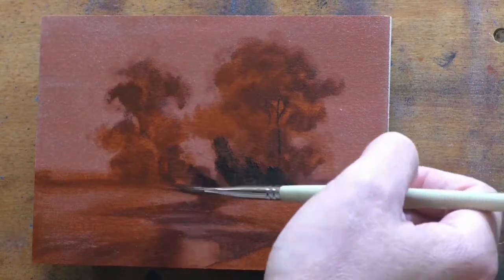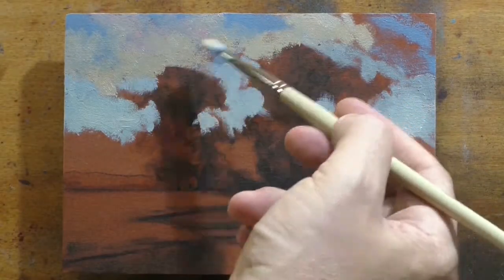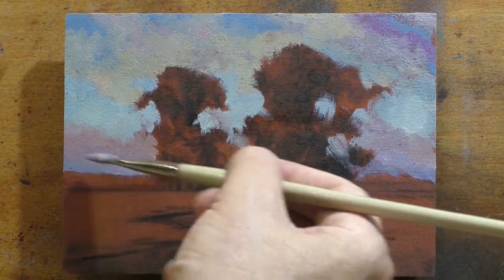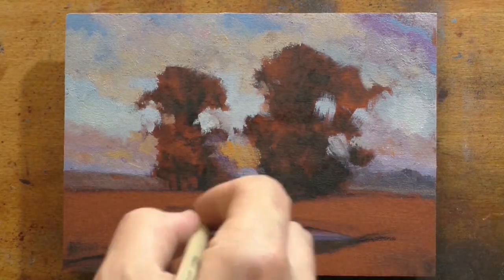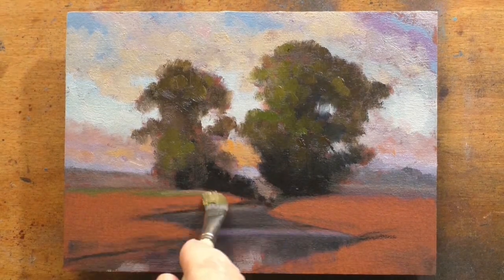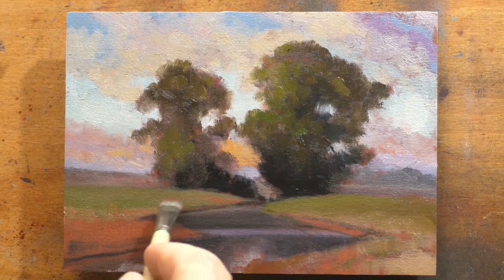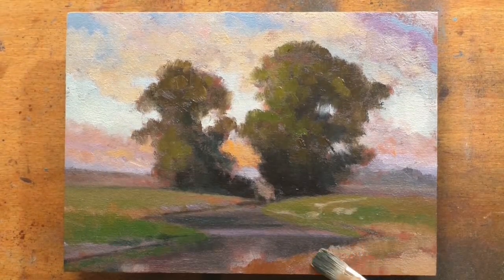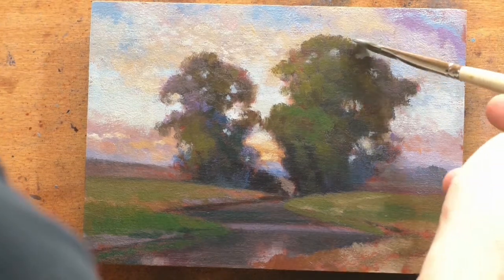Study by M Francis McCarthy after Summer Evening - Frank C. Peyraud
Post #15 of 25 Days of Tonalism Vol 2 by M Francis McCarthy